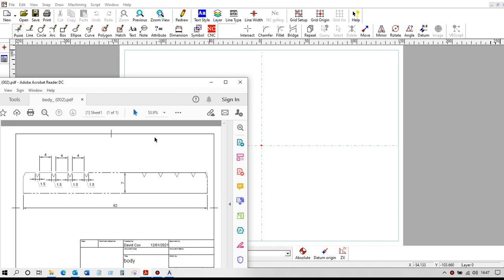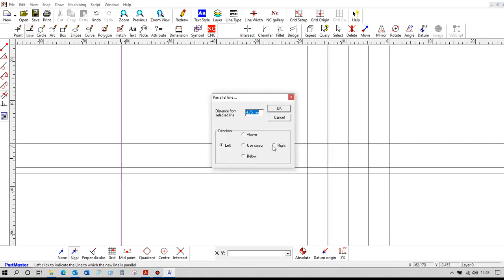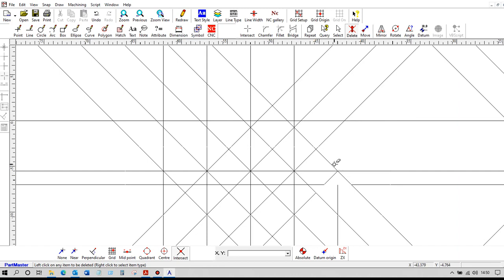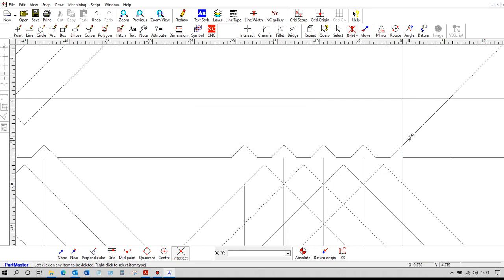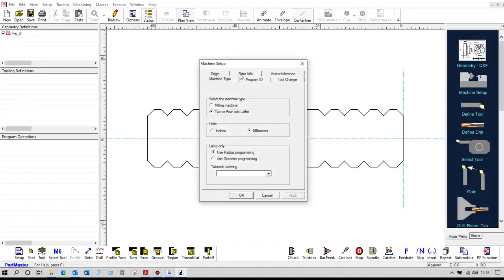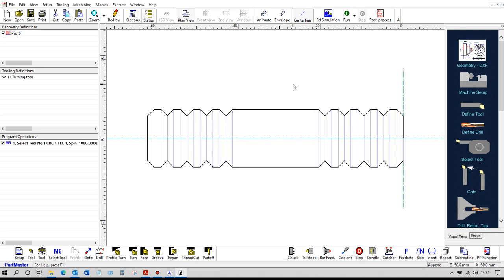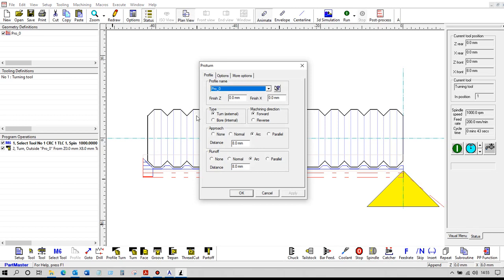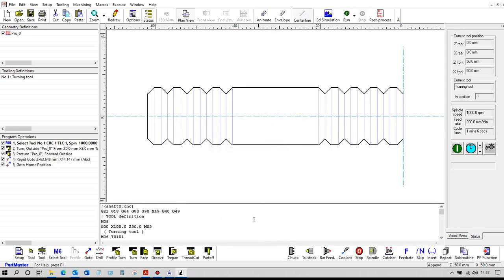Dolphin CAD CAM - Lathe example